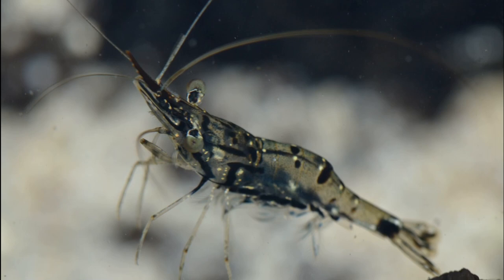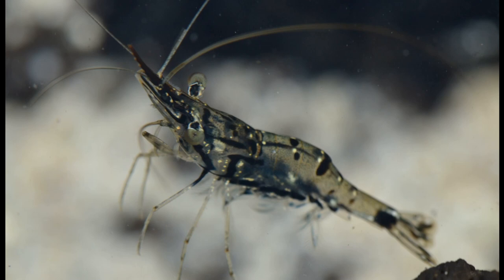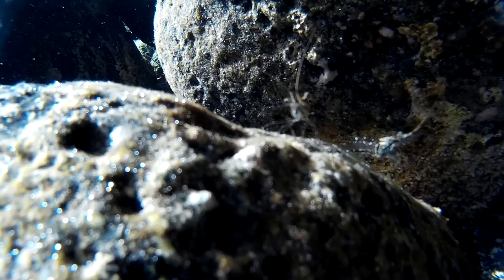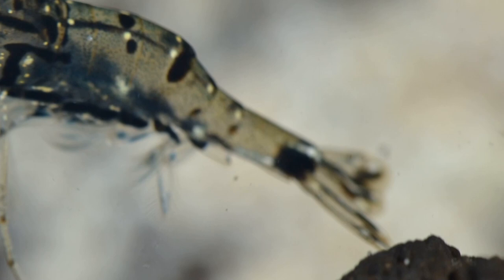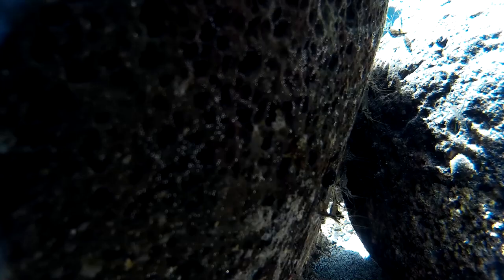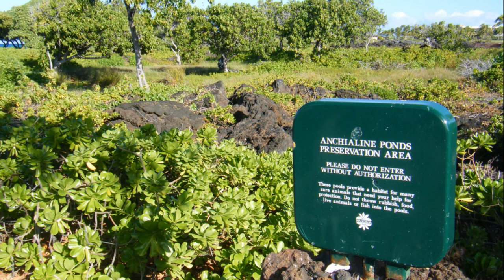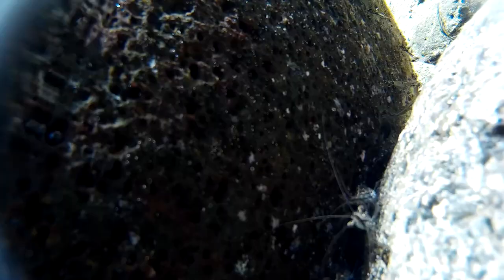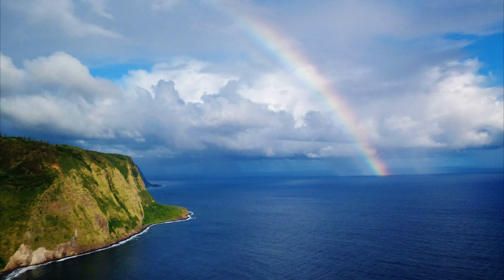Facts: The Feeble Shrimp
Quick facts about these adorable shrimp that like to hang out in large groups! The feeble shrimp (Palaemon debilis, estuarine caridean shrimp). Feeble shrimp facts!

By Justin Havird (Auburn University) - BMC Ecology image competition 2014: the winning images.